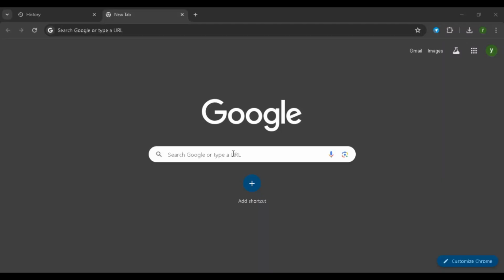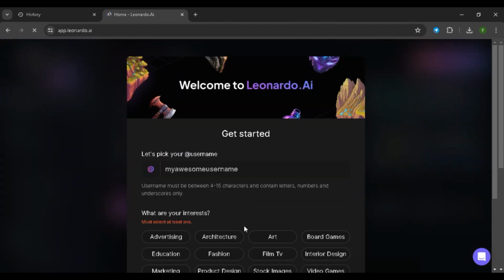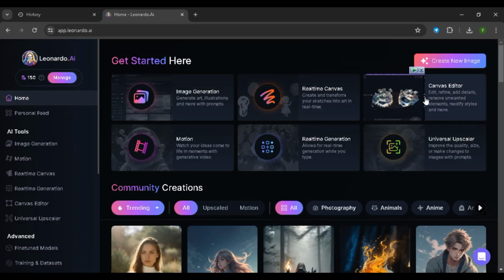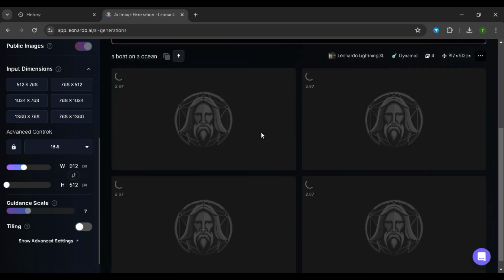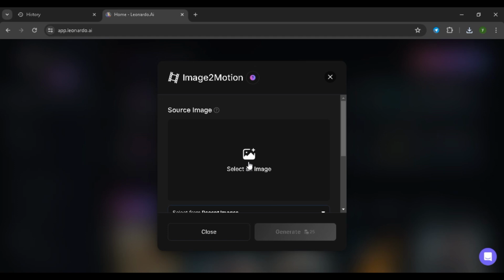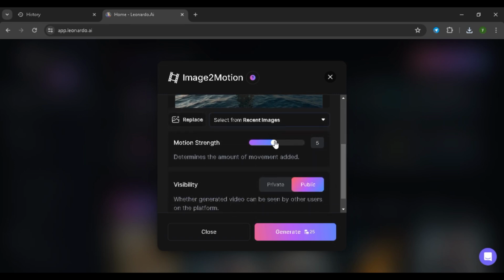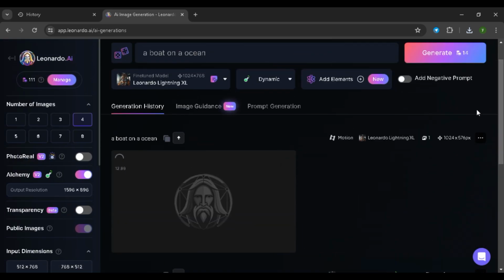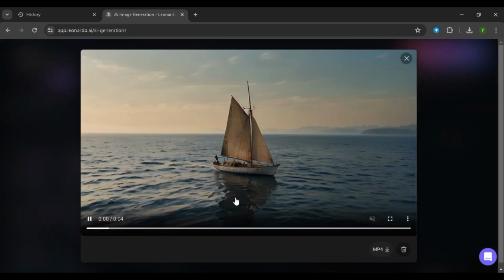Turn Any Image To Video With This Free Ai!!!! (Sora Ai Alternative)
in this video we will see how you can create a video from any image with this free Ai tool.